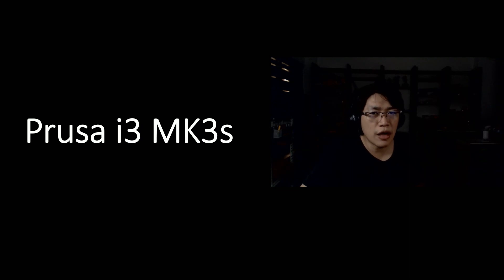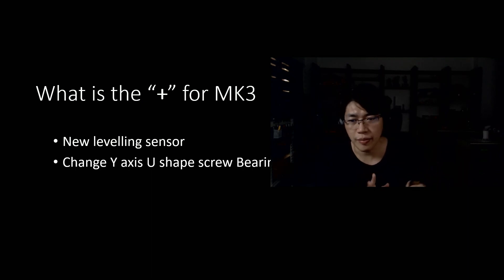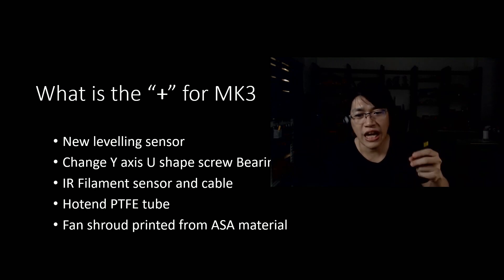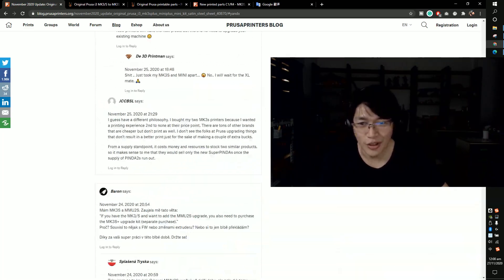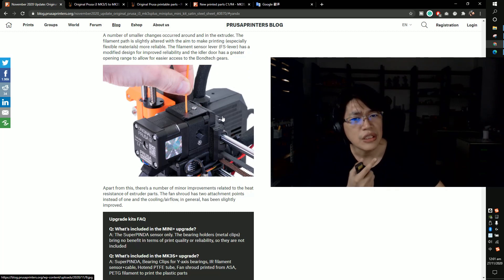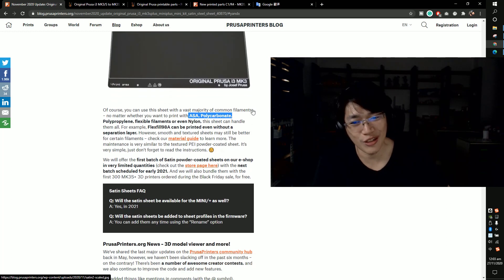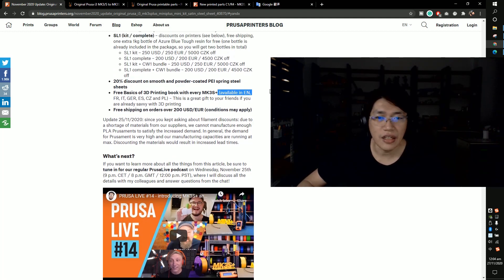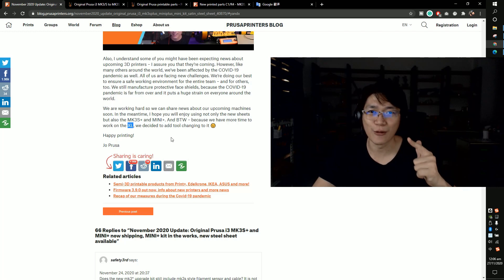What difference between Prusa i3 mk3s and Prusa i3 mk3s+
I was record this think of saving your time to avoid reading long articles or hour long live talk

btw the articles update with some black box bring up the highlight FAQ  is easier to read now.

0:00 intro
0:40 why this video
1:06 What is the "+" for mk3s
3:21 what is the "+" for Mini
4:13 quickwalk thru the articles
9:00 Prusa XL ?

Affliate link , it wont cost you extra but will help me